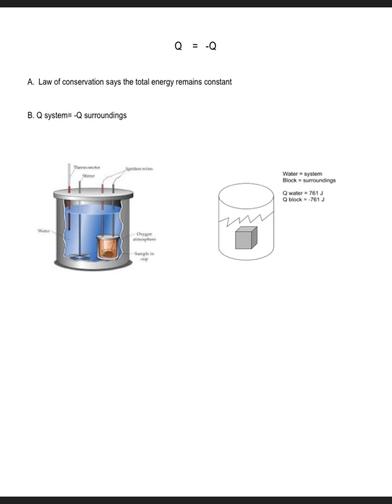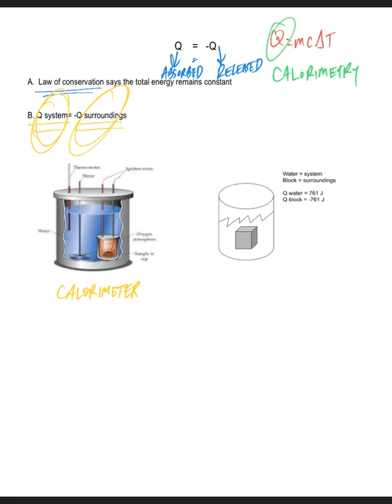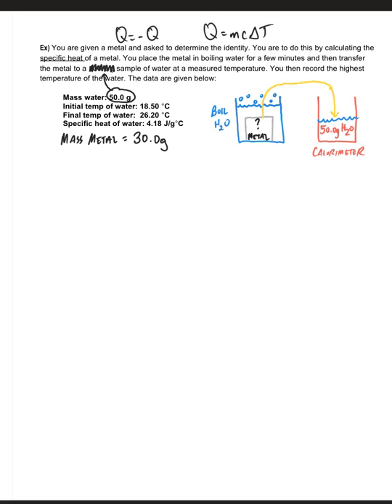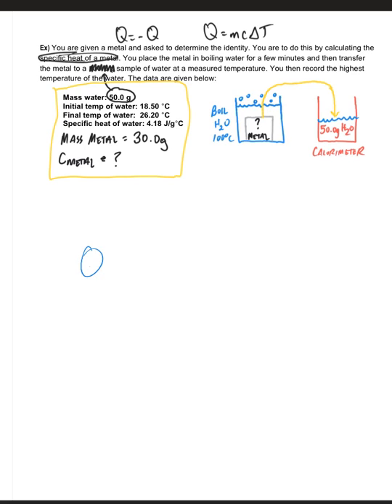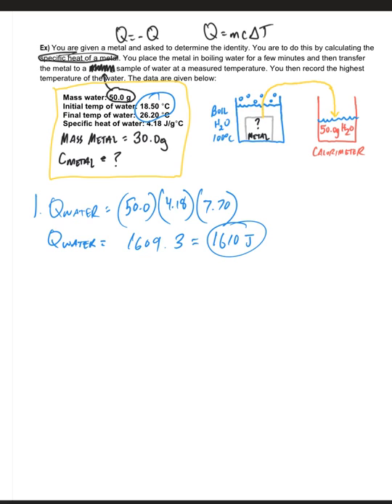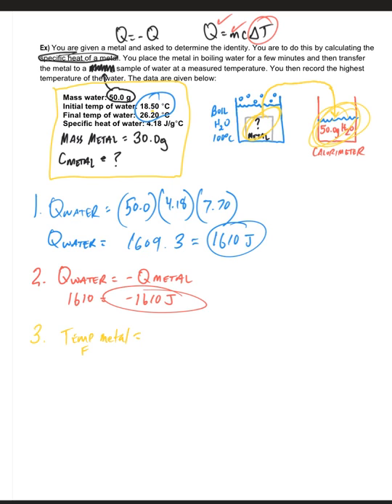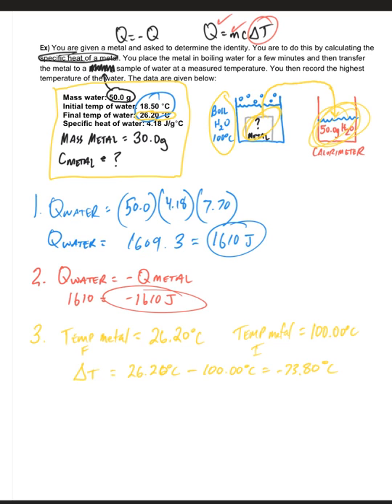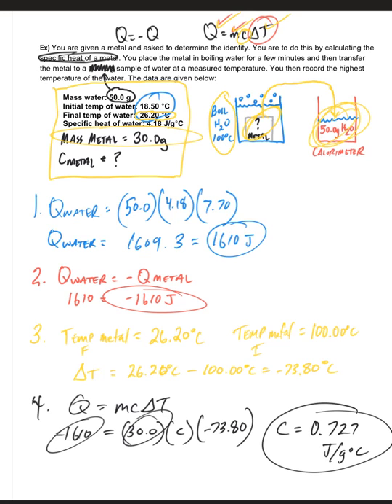Q=Q video notes